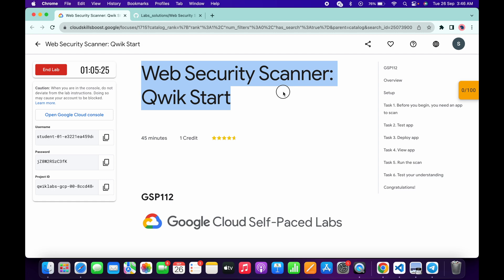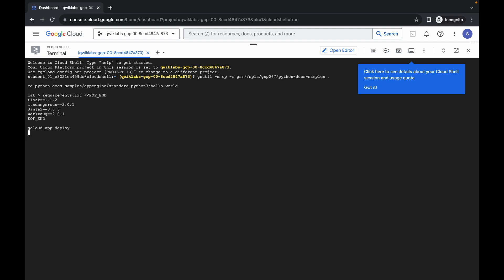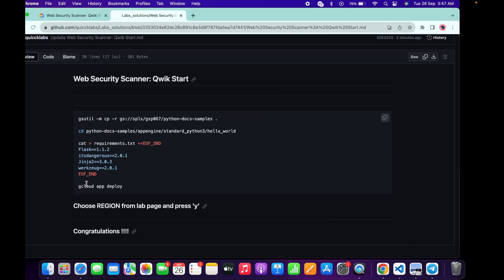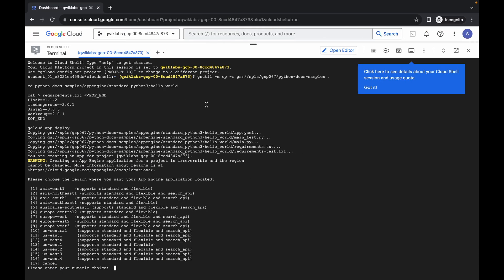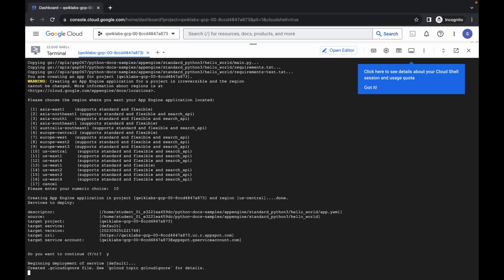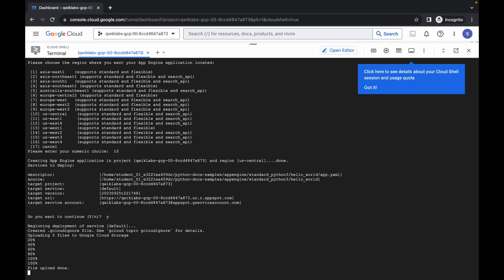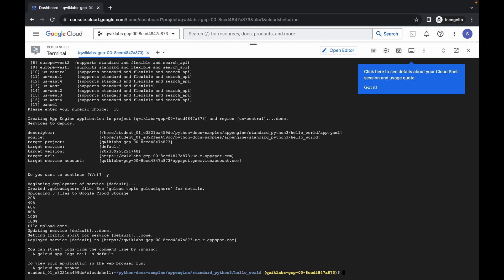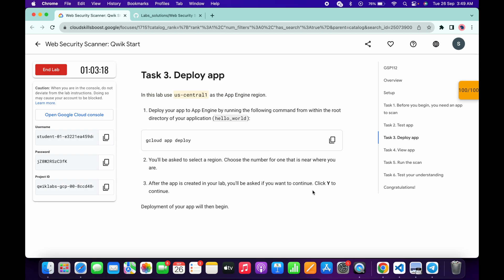Web Security Scanner: Qwik Start || qwiklabs || GSP112 || [With Explanation🗣️]